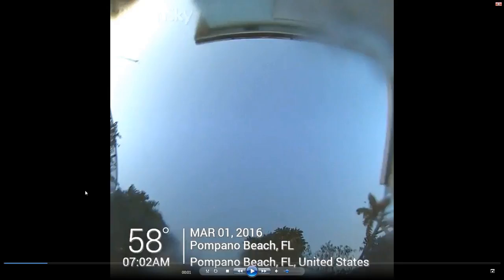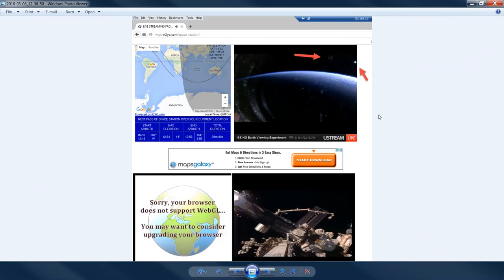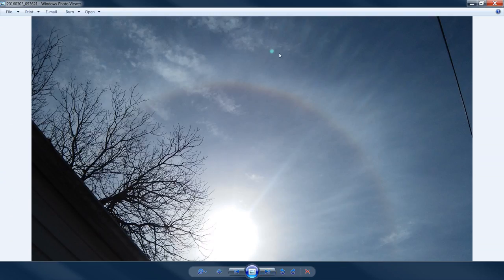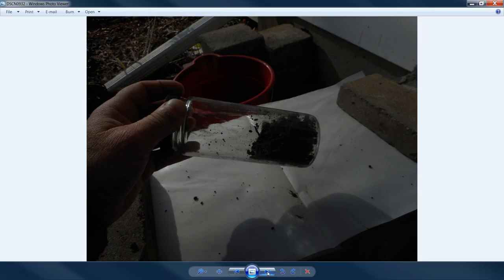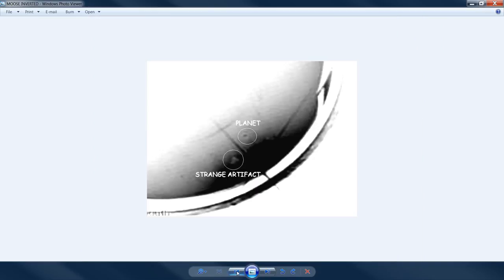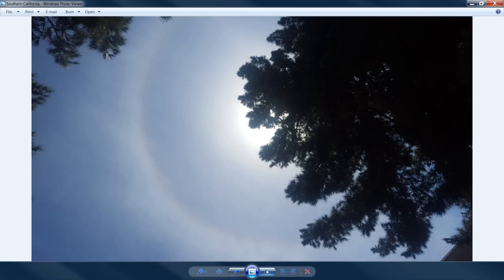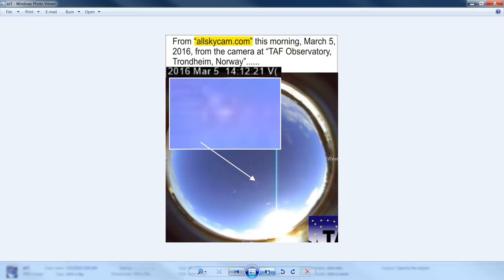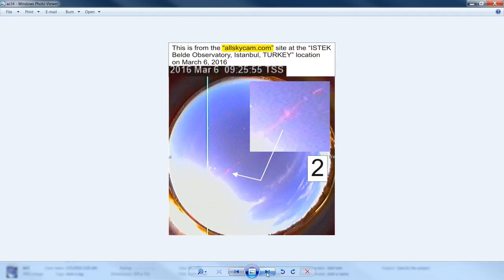Mar 6, 2016 WSO UPDATES - CLEAR SHOTS OF WORMWOOD?| Animals Attack Wildlife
saw what we think is the Wormwood star from Florida, we are seeing this sick red halo around the sun from ALL OVER WORLD.  PLUS special MAR 5 Wormwood from around world ALLSKYCAM image workup by my brother ROY, and of course, current photos from around the world...in only the last 2 days...whew!